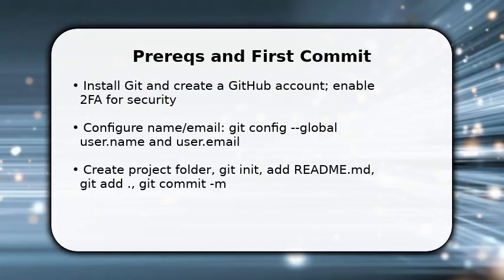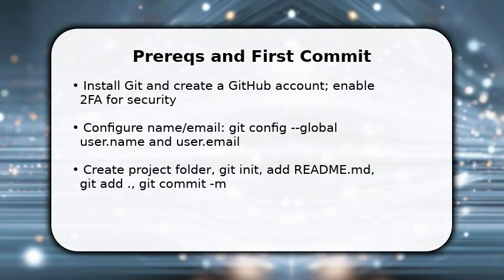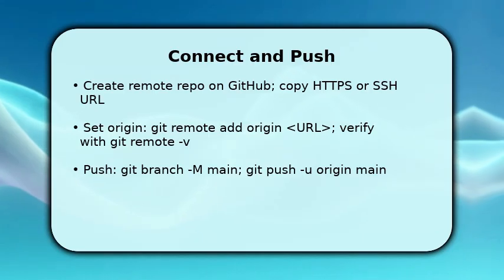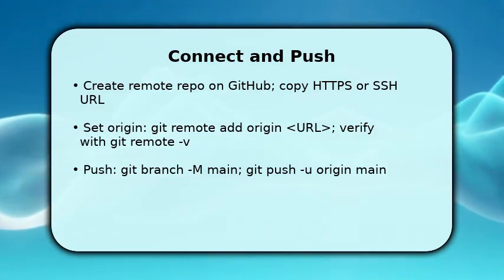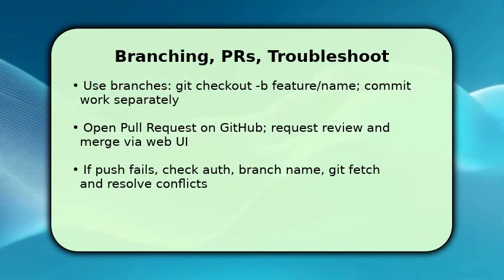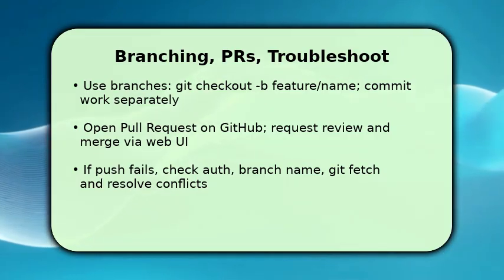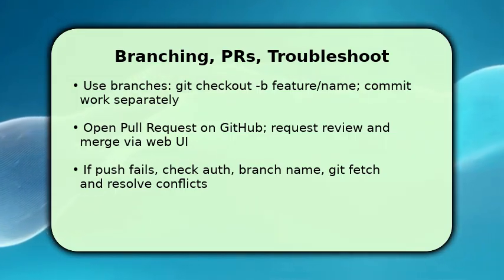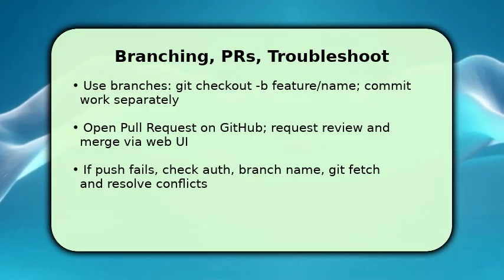How to Get Started with Github - Step by Step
Dive into the world of version control and collaboration by learning how to create a GitHub account, navigate through repositories, make your first commit, understand branching strategies like main vs. feature branches, and collaborate with others effectively on projects.